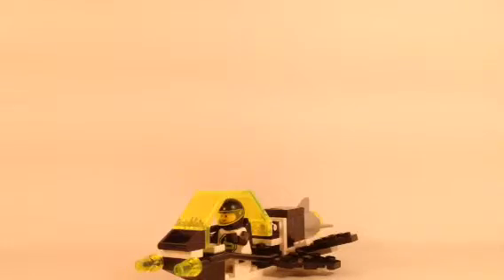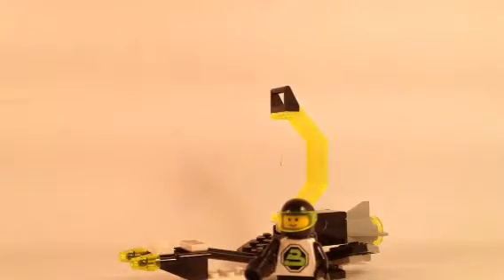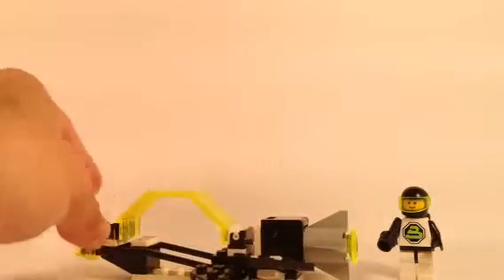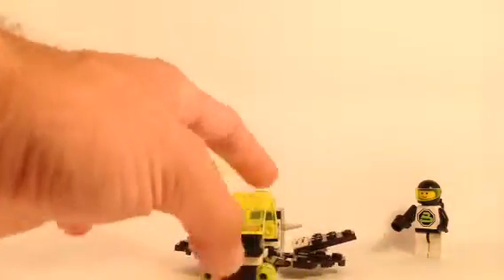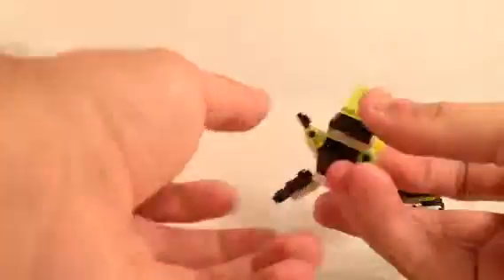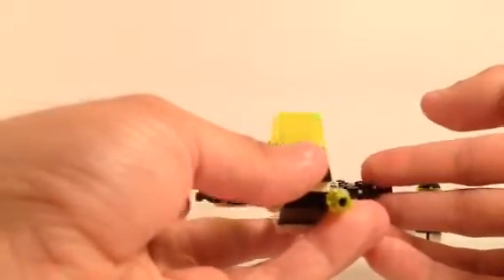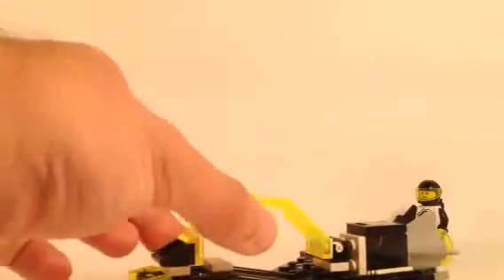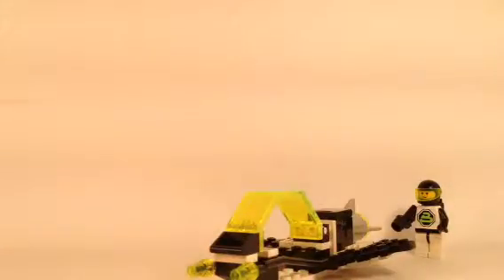LEGO Set Reviews: 6832 Super Nova II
6832 Super Nova II
Price: Unknown
Pieces: 42
Theme: Blacktron II
Year: 1991